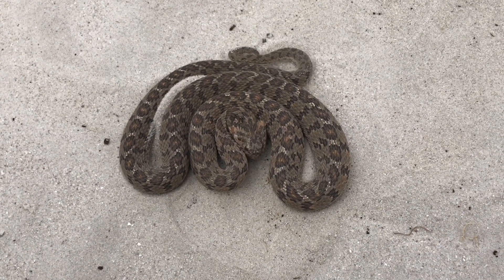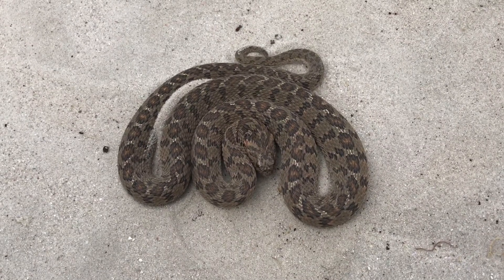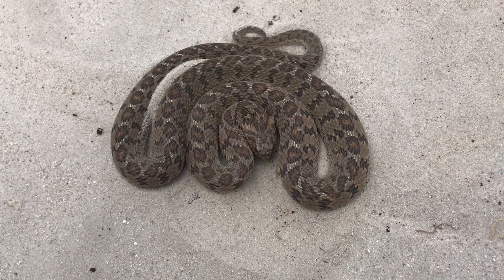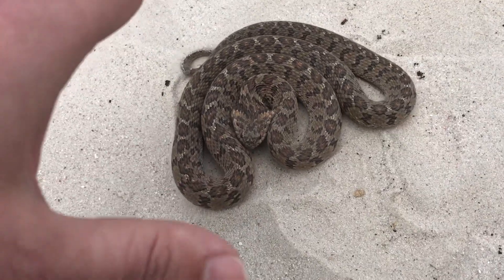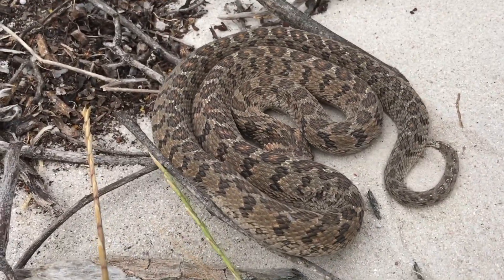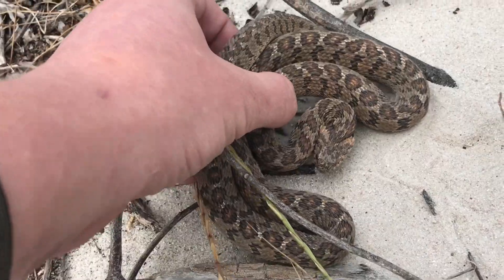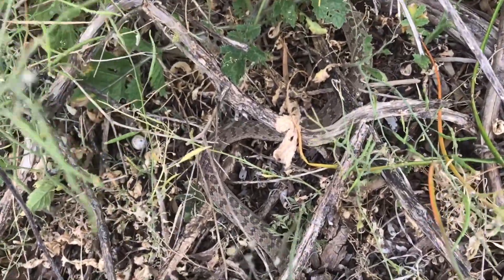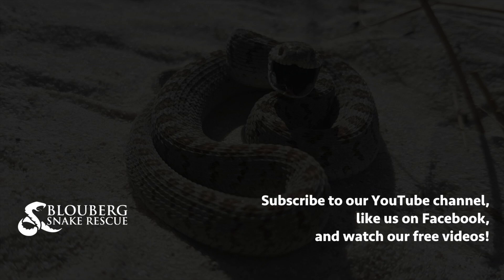Rhombic Egg Eater near Parklands North, Cape Town, Western Cape, South Africa (20171014)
Rhombic Egg-Eater (Dasypeltis scabra) - harmless.

Some security personnel in Parklands North called me to collect this Rhombic Egg-Eater earlier today.

Although completely harmless, people often get a fright and kill Egg-Eaters due to their defensive posturing - they coil their bodies and rub their keeled scales against each other to produce a loud hissing noise, then flatten their head and open their mouth whilst pretending to strike:

In reality they barely have any teeth, and they are completely harmless!

Mainly nocturnal, Egg-Eaters feed exclusively on birds' eggs. They have sharp protrusions on the inside of their spine that they use to crack an egg open after they've swallowed it, then they spit the shell back out.

Oviparous, they lay 6-25 eggs in summer.